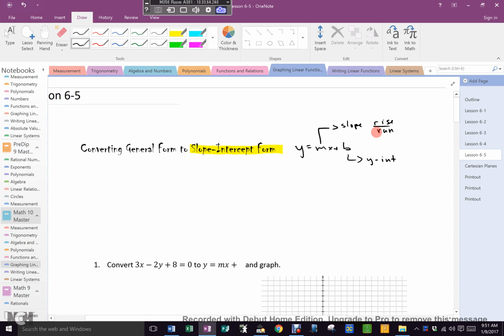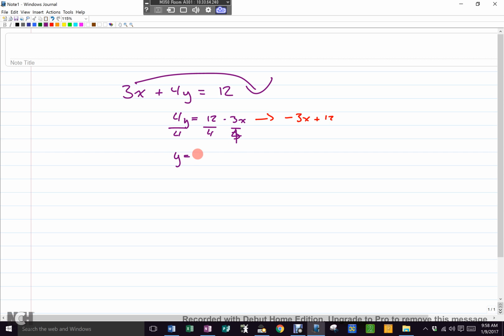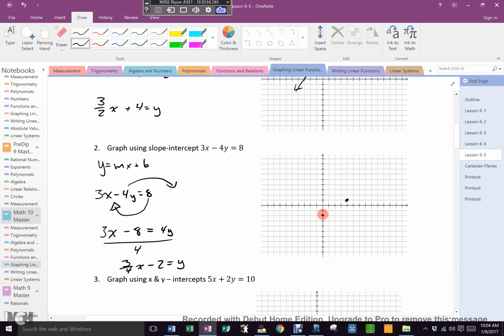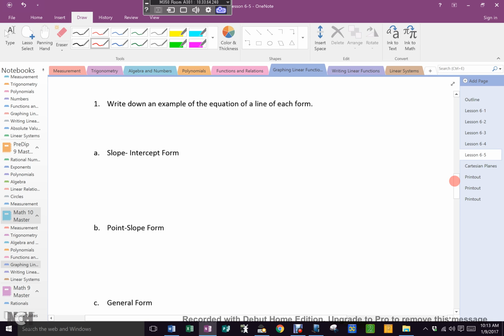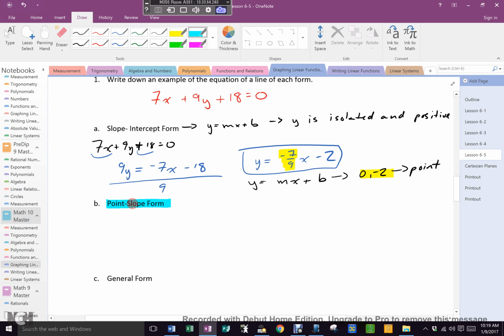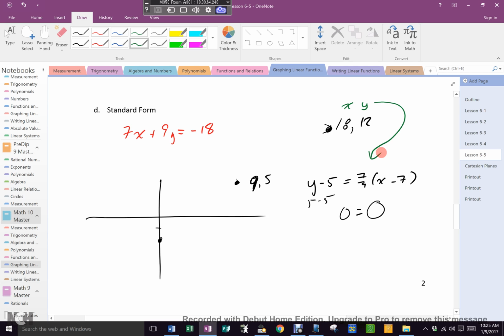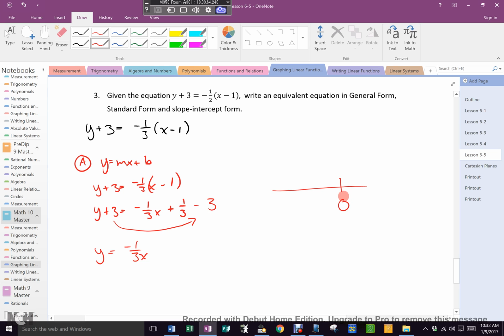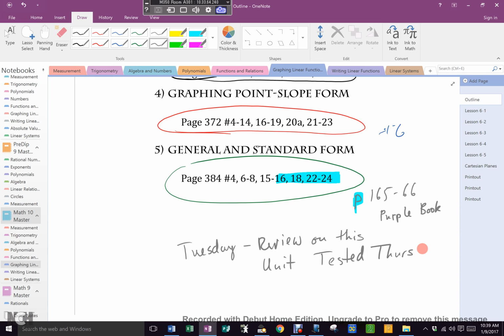Jan 9 Block B General Form